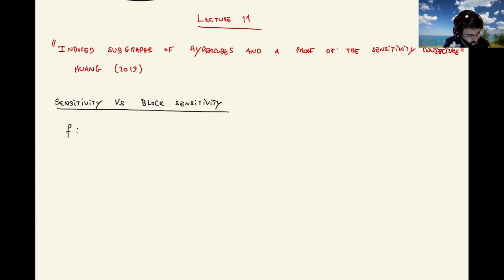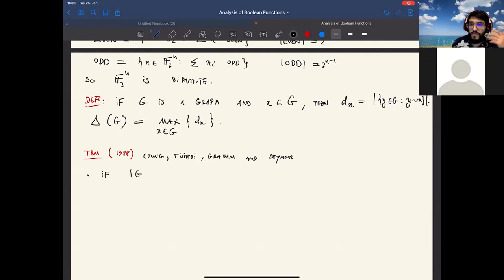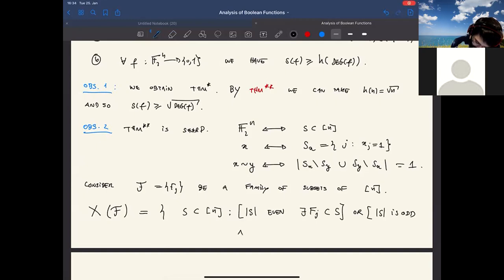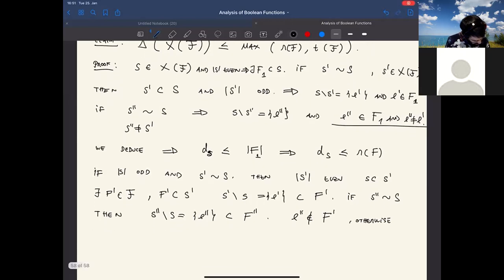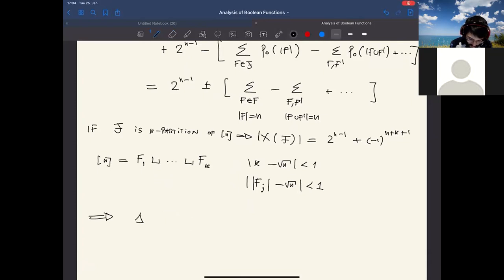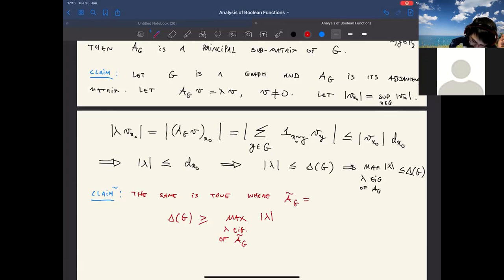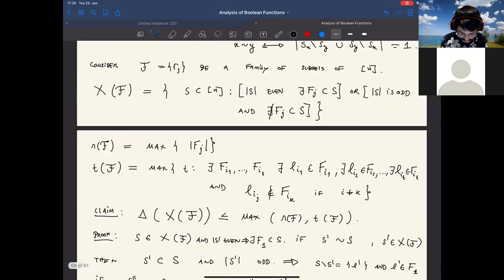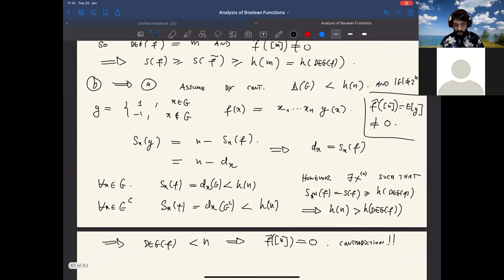Boolean Functions - Lecture 11 - The Sensitivity Conjecture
In this lecture we present a Huang's proof that sensitivity and block sensitivity are polynomially related.

This is a series of lectures for the Master program at the Mathematische Institut of the Universität Bonn.

Towards the end of this series we will cover some recent publications in the field.